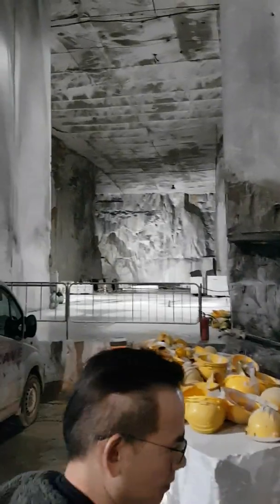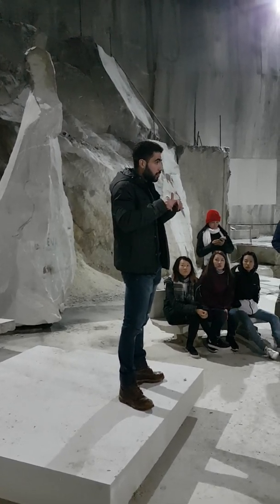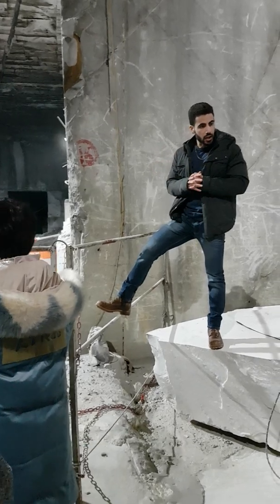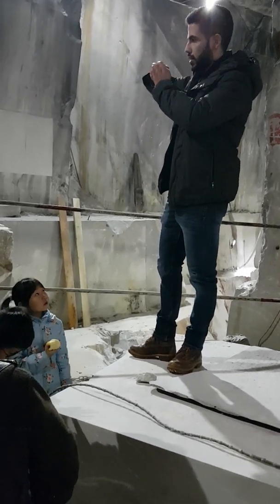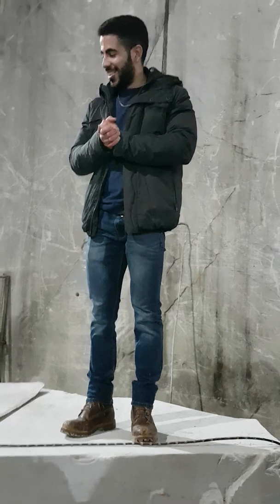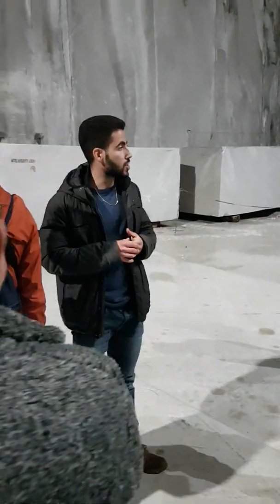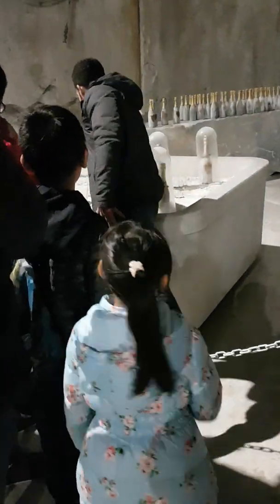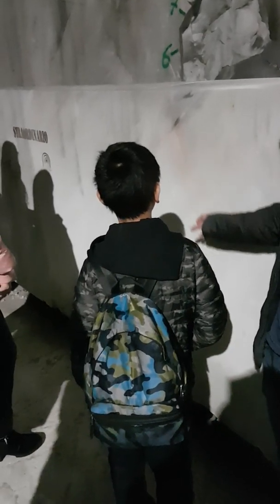Marble Caves, Carrara, Tuscany, 2